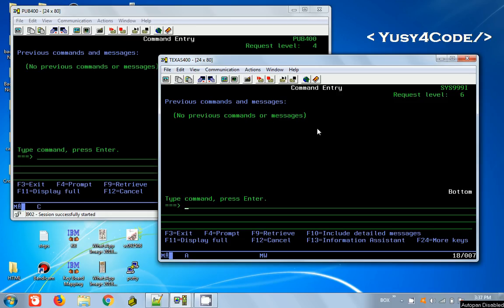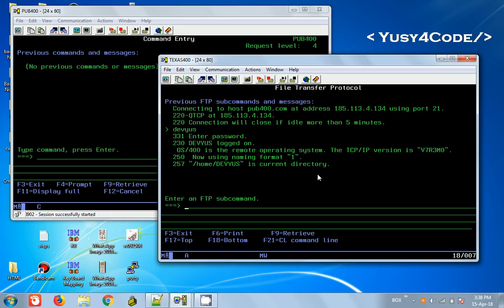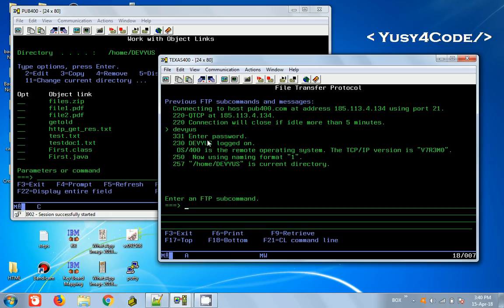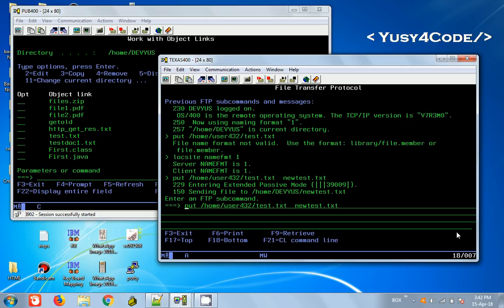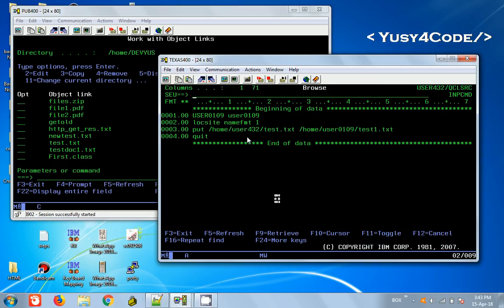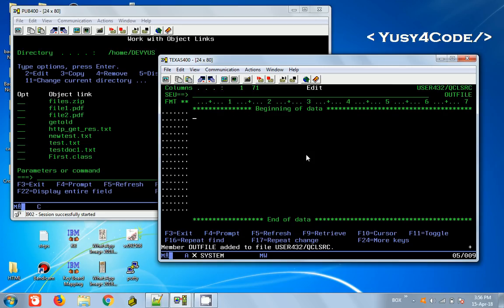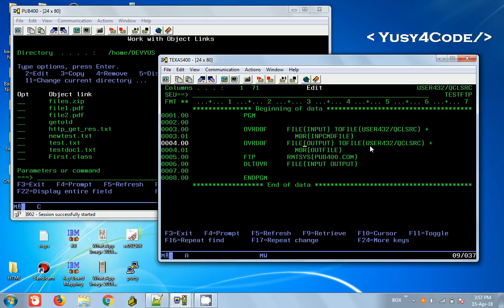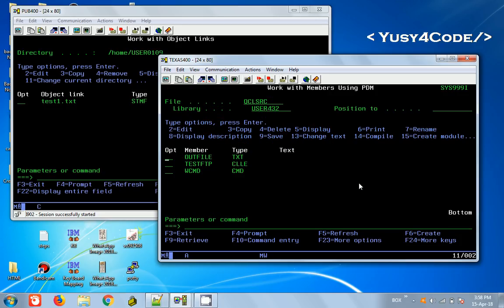FTP commands in IBM i (AS400) - Part 2 | yusy4code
This is continuation of previous video and explains how do we transfer data between two AS400 servers. Also how do we execute FTP commands from CL Program.